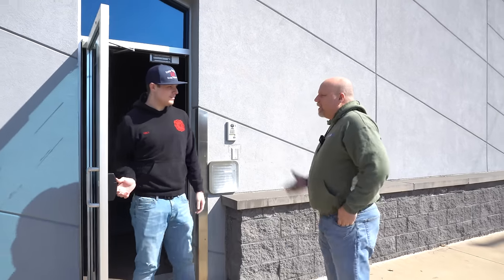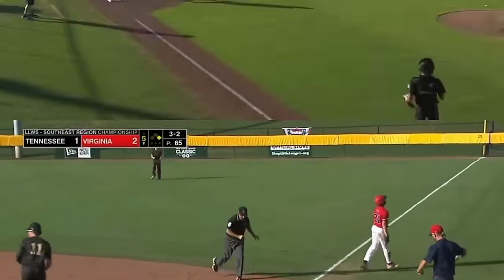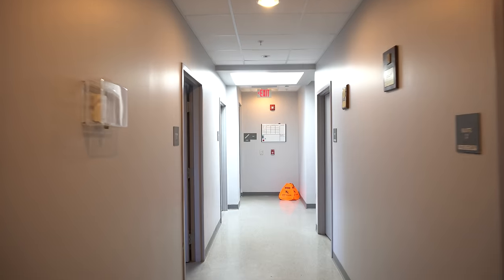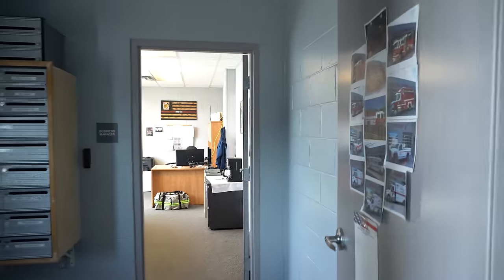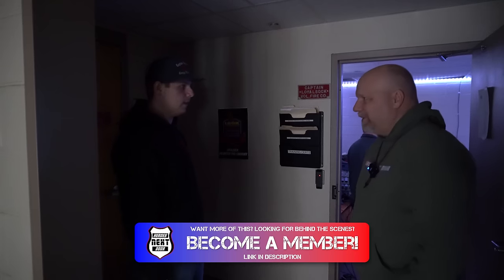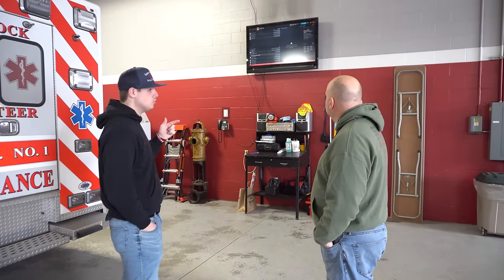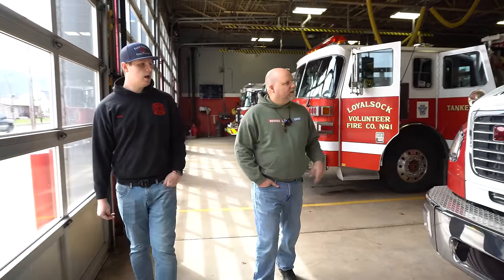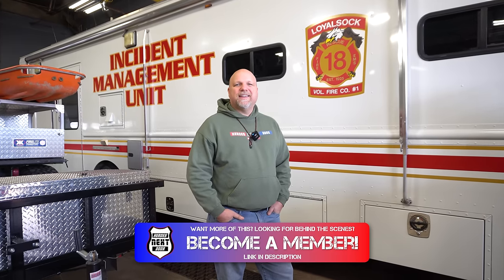Be Blown Away On What's INSIDE This FIREHOUSE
Welcome to this week's thrilling episode of Station Cribs on Heroes Next Door!  Get ready as we embark on an exclusive tour of the remarkable Loyalsock Volunteer Fire Department, nestled in the heart of Pennsylvania.

Founded in the early 1920s, Loyalsock Volunteer Fire Department has been a cornerstone of its small-town community ever since. It all began with a pivotal fire on Miller’s Lane in 1925, which sparked the formation of this dedicated fire company.

Over the decades, Loyalsock Volunteer Fire Company No. 1 has evolved and expanded, acquiring modern firefighting apparatus and even establishing essential community services like an ambulance service. The commitment of its members, combined with forward-thinking leadership, has propelled the company forward, ensuring it stays ahead of the curve in serving its growing township.

Today, the fire company stands tall as a beacon of its founding philosophy: to provide unparalleled fire protection through well-trained personnel and cutting-edge equipment. With a legacy built on selfless service and unwavering dedication to the community, Loyalsock Volunteer Fire Department continues to safeguard its neighbors and fulfill its commitment to protecting the community.

Thank you for tuning in! And to all our loyal supporters, now's your chance to join our members' page for exclusive behind-the-scenes footage, early access to videos, and much more. 🚒🔥

Verse of the day: Hebrews 4:16
Let us then approach God's confidence, so that we may receive mercy and find grace to help us in our time of need.